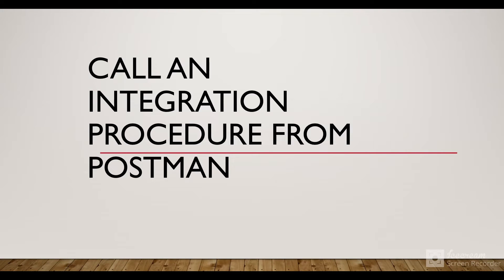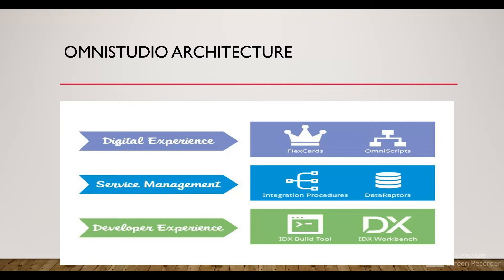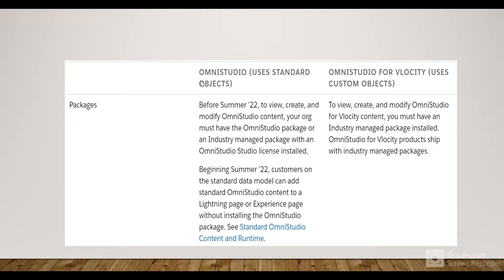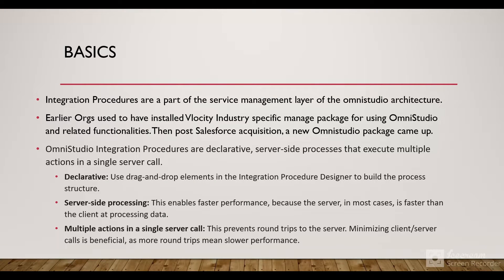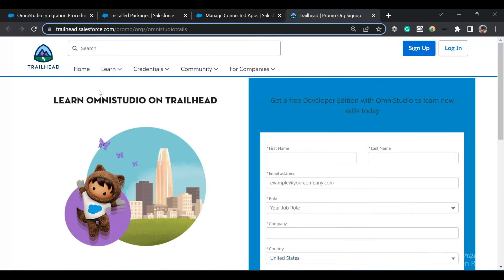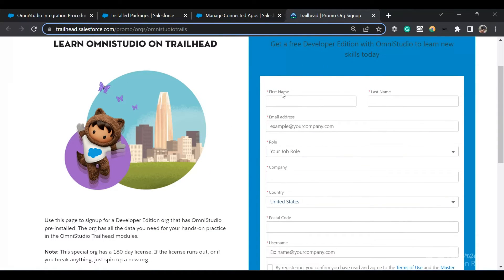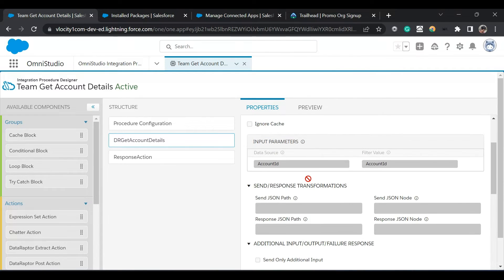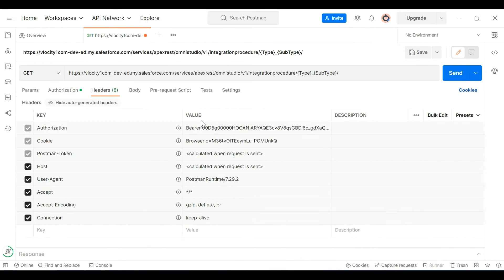Call an Integration Procedure from Postman | Salesforce Industries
In this video, we will see how to call an Integration Procedure from Postman using REST API. Integration procedures are part of the omnistudio packages that are provided by Salesforce for industries cloud.

Link to apply for a free developer edition OmniStudio Org